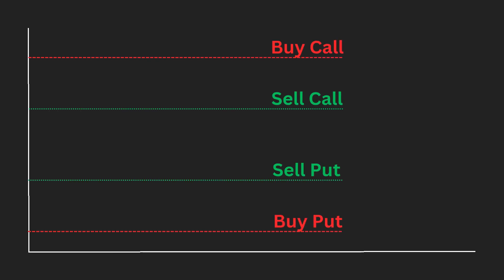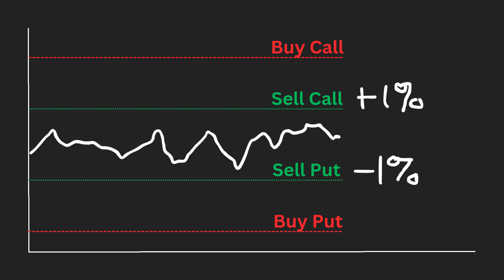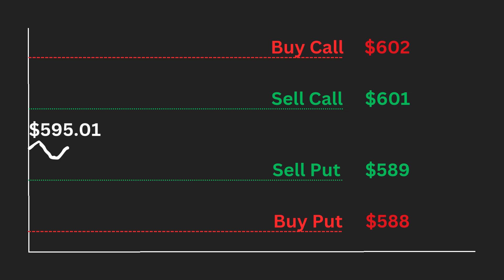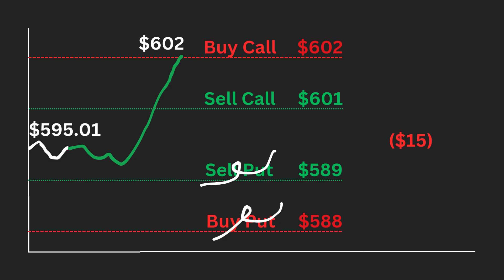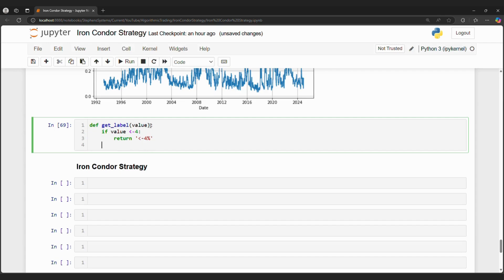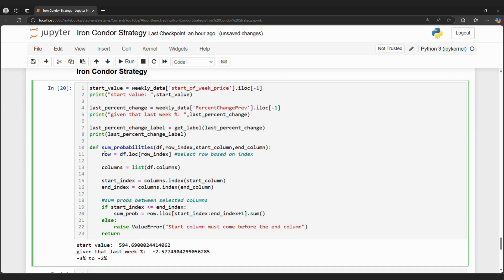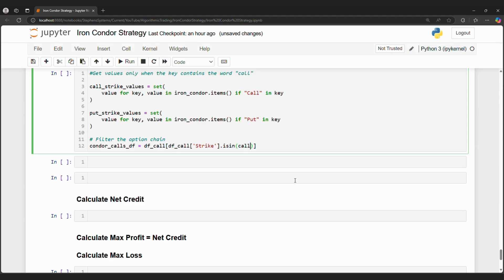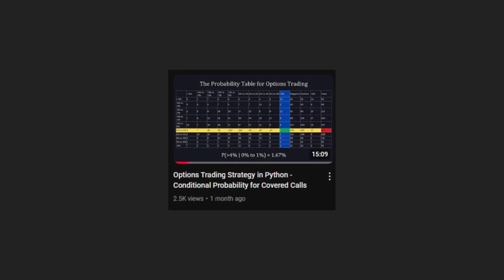Iron Condor Options Trading Strategy in Python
The iron condor is an advanced options trading strategy designed to generate profits from low volatility in the underlying asset. It involves combining a bull put spread and a bear call spread with the same expiration date. Iron Condors are one of the best strategies for option trading because its ability to gain during sideways markets which enables investors to potentially outperform the market.

Structure of an Iron Condor
Sell a lower strike put (short put)
Buy an even lower strike put (long put)
Sell a higher strike call (short call)
Buy an even higher strike call (long call)

Key Features
Net Credit Position: The iron condor strategy is a net credit strategy, meaning you receive a premium when opening the position.
Limited Risk and Reward: The maximum profit and loss are capped.
Neutral Strategy: It's designed to profit when the underlying asset's price stays within a specific range (between the short strike prices).

Maximum Profit: The maximum profit occurs if the underlying price remains between the strike prices of the short put and short call (the "wingspan" of the condor) at expiration. In this case, all options expire worthless, and you keep the net premium received.
Maximum Loss: The maximum loss occurs if the price moves outside the strike prices of the long call or long put. Loss is limited to the difference between the two strike prices (either put or call spreads), minus the net premium received.

Benefits
Profit in Range-Bound Markets: It performs best in low-volatility conditions where the stock price remains stable.
Risk is Defined: Losses are limited and predetermined.

The historic volatility of a stock measures the past price fluctuations over a specific time period. A low rolling volatility can make the iron condor strategy more attractive for several reasons, as it aligns well with the underlying assumptions of this options strategy. The iron condor is a neutral strategy designed to profit from low volatility. It consists of selling an out-of-the-money (OTM) call spread and an OTM put spread. The idea is that the stock will stay within a certain price range and all the options will expire worthless, allowing you to keep the premium received from selling the spreads.

Benefits of Low Volatility for Iron Condors
Reduced Risk of Large Movements: With low volatility, large price moves that could breach your short strike prices are less likely, making it a safer environment for the iron condor strategy.
Lower Option Premiums: In low volatility markets, option premiums (especially for out-of-the-money options) tend to be lower. While this means you might collect less premium upfront, the reduced likelihood of a large move makes the trade less risky.
Time Decay: The key to the iron condor’s profitability is time decay (Theta), and low volatility typically leads to slower price movements. This allows you to hold the position for a longer time without worrying about sudden adverse price movements.

Python is a high-level, interpreted programming language that is widely used for various types of software development. It is known for its simplicity, readability, and versatility, making it a popular choice among beginners and experienced developers alike.